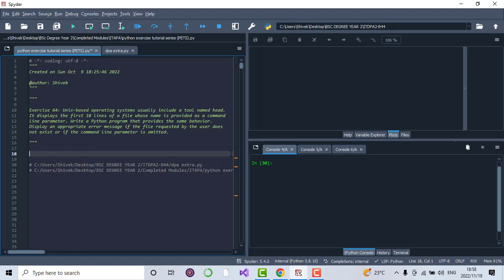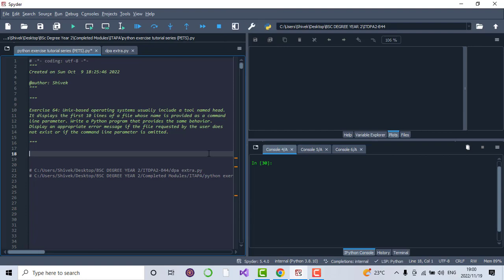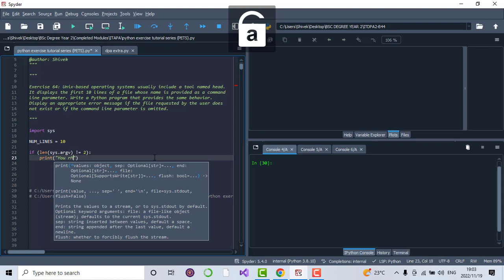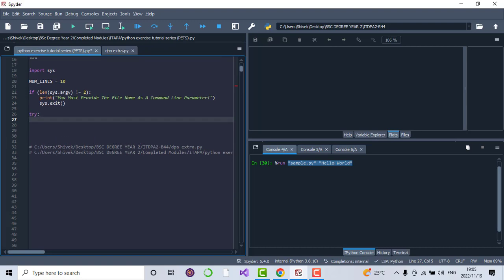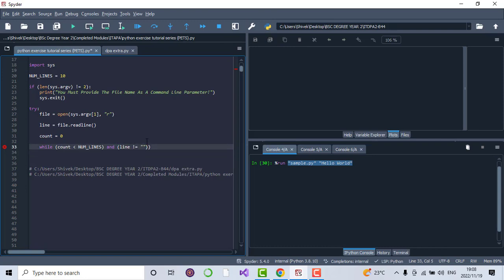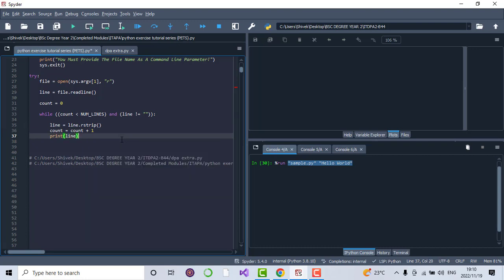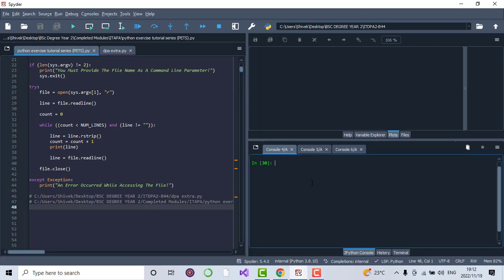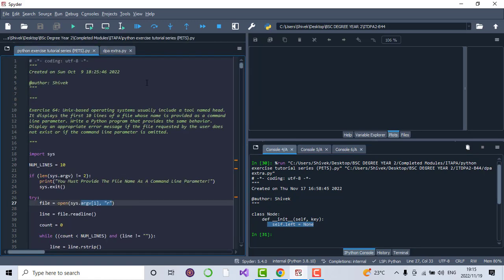Python Exercise Tutorial Series | Exercise 64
I hope you are all keeping well. This video will look at the sixty-fourth exercise in our Python Exercise Tutorial Series.